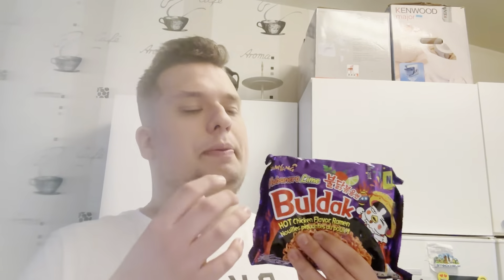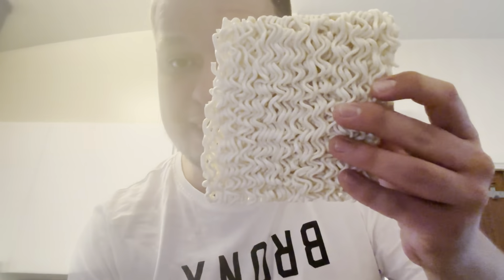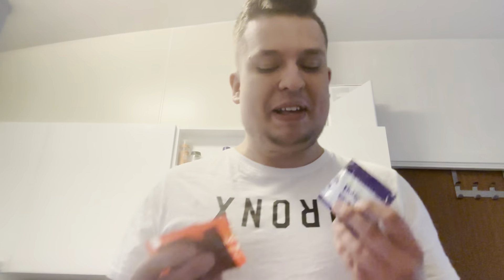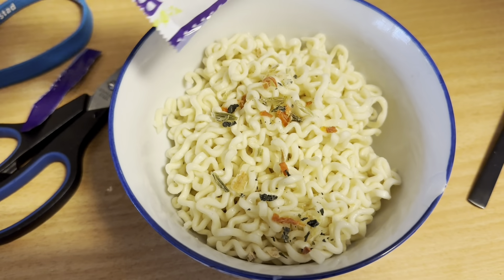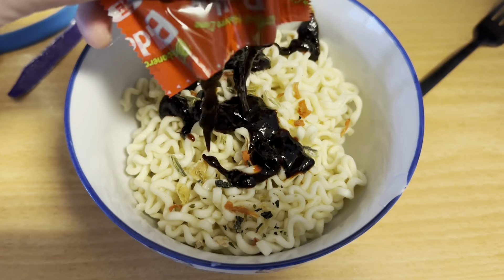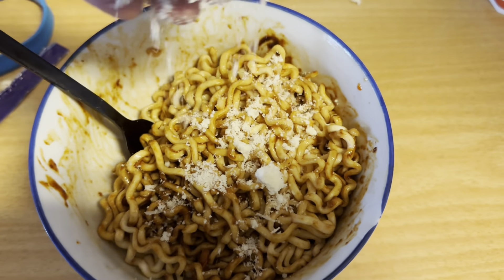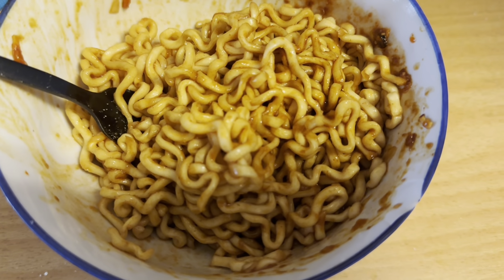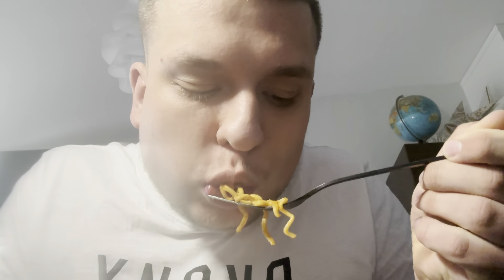Trying out the Buldak Habanero Lime Fire Noodles!! 🍜🔥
What’s going on all music lovers! In this special video, I’m trying out the Buldak Habanero & Lime noodles! Thank you to Stella and Patrick for the noodles and the  awesome gifts! 🥹